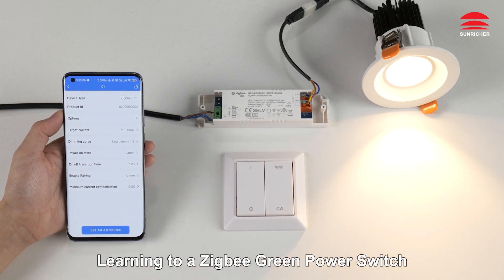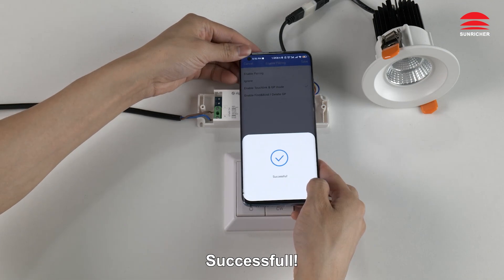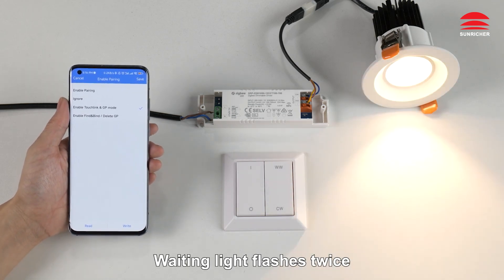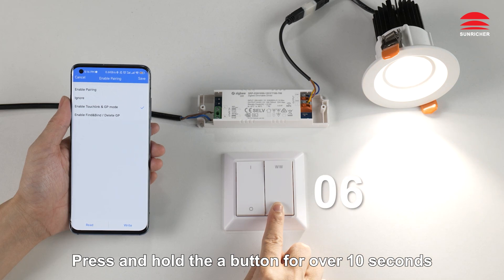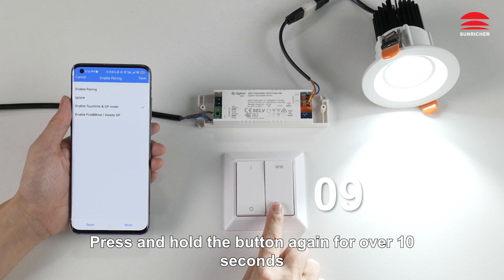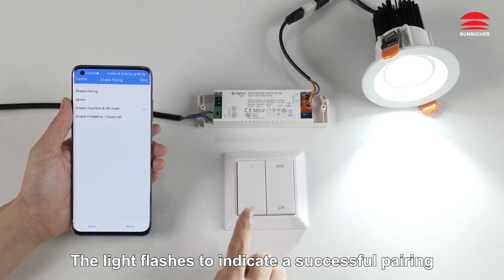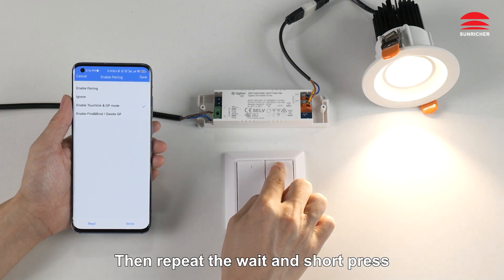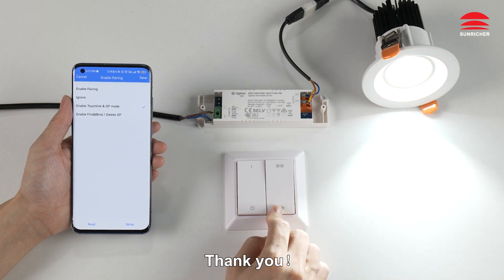Work with Green Power Switch (Kinetic)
12W 2CH Zigbee NFC Enabled LED Driver_SRP-ZG9105N-12CCT100-700